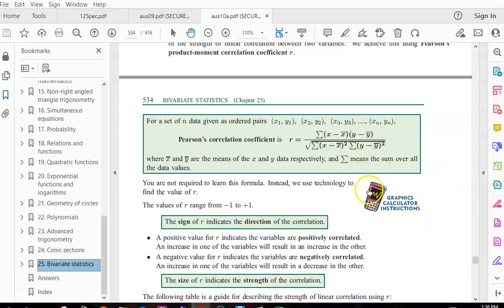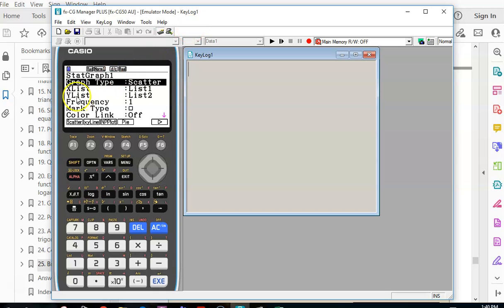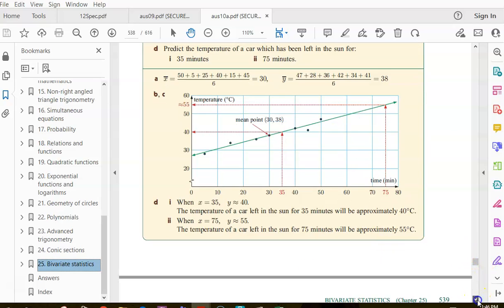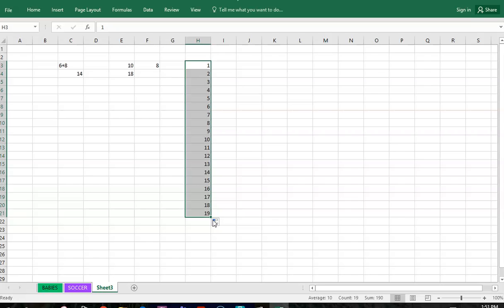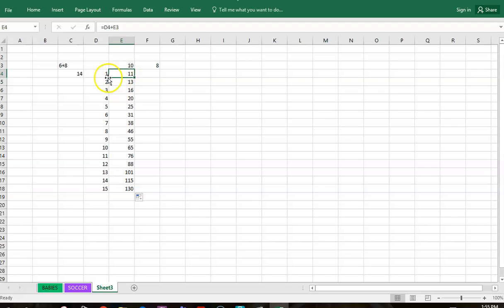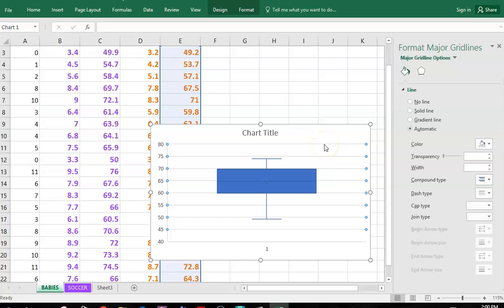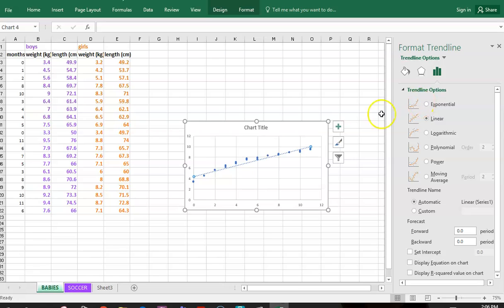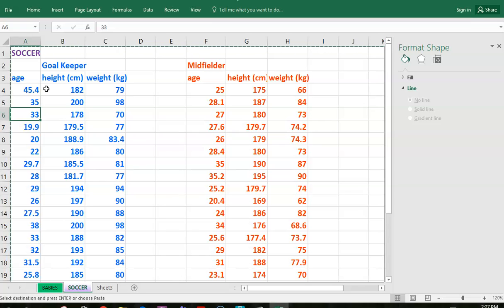10 Maths Wk10